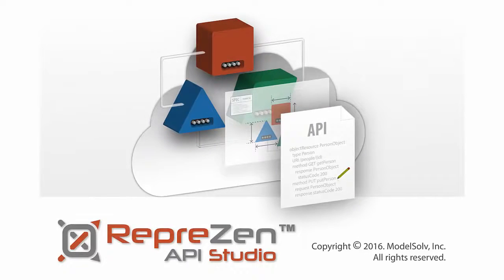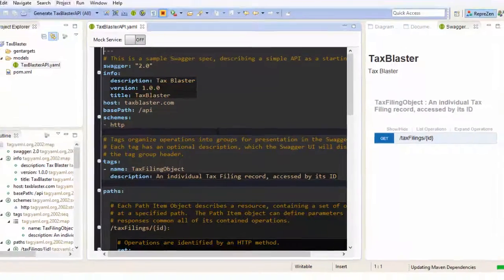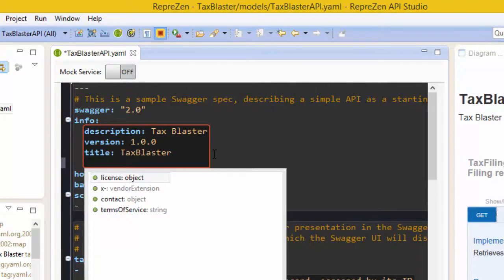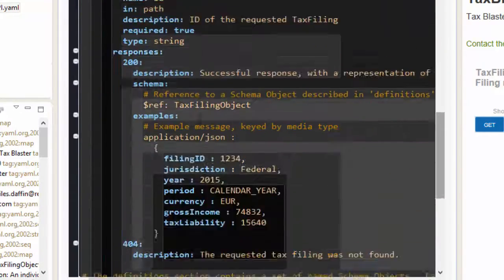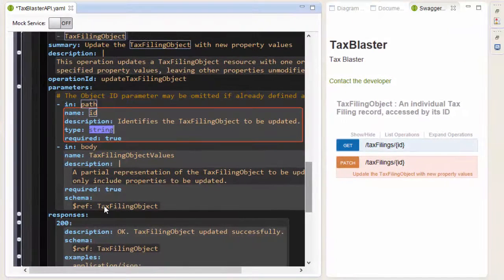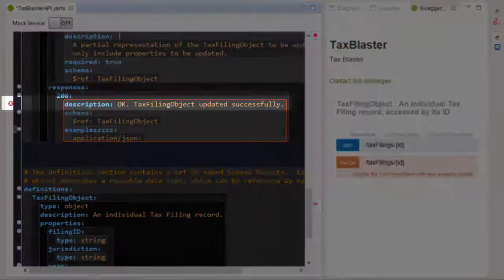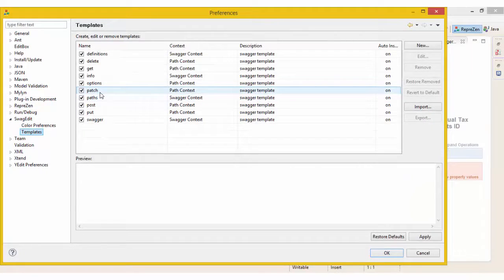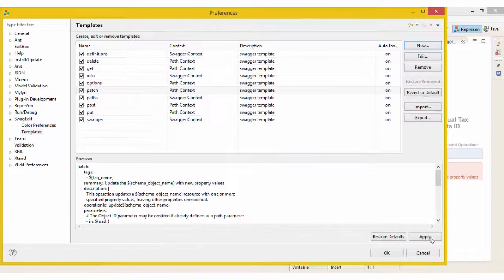Editing Swagger-OpenAPI in RepreZen API Studio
A quick tour of the RepreZen API Studio's full-featured editor for Swagger-OpenAPI.